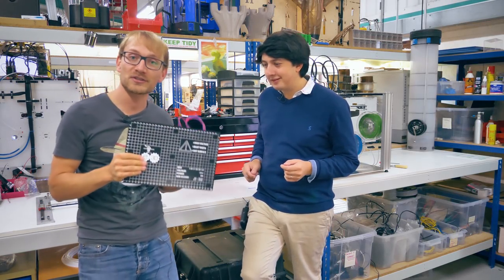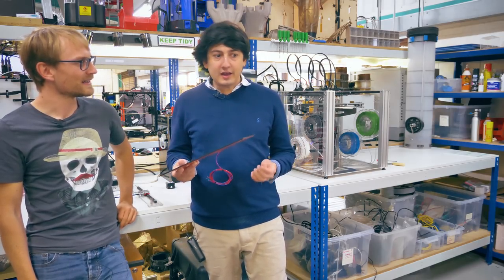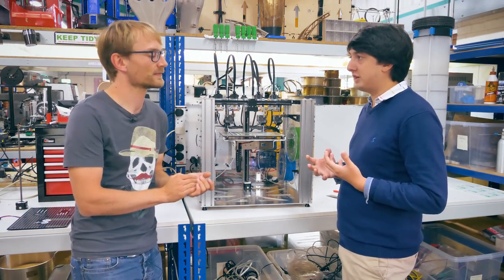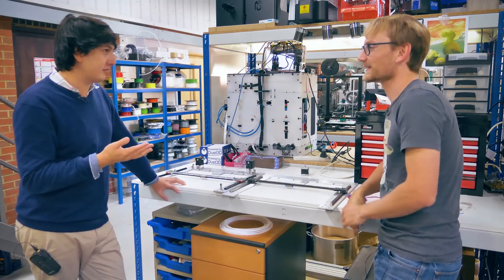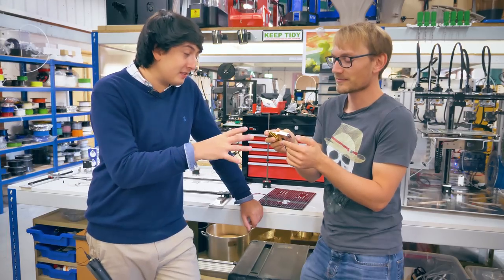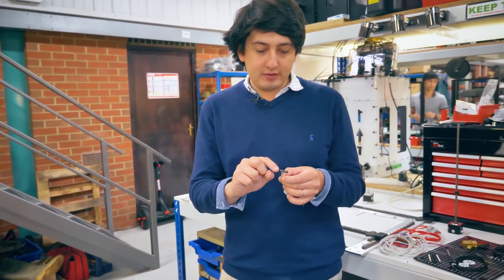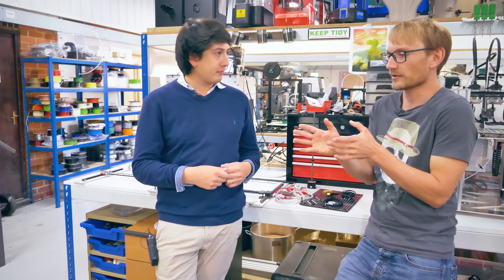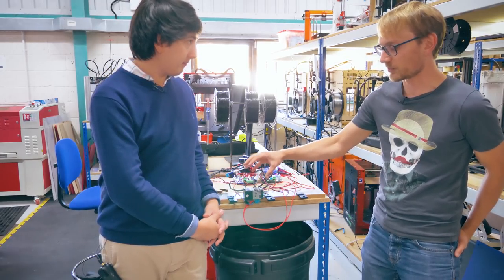Will we ever see an E3D v7 hotend? News on the Toolchanger / HAF heated beds / Supervolcano!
On my roadtrip around Europe, I got to spend some time at E3D - in this video, we talk about their newly announced products around high-temperature 3D printing, what is up with the toolchanger (spoiler: it's about to ship!) and what a future v7 hotend and next-generation Titan extruder could look like!